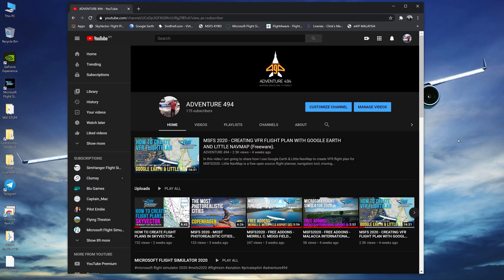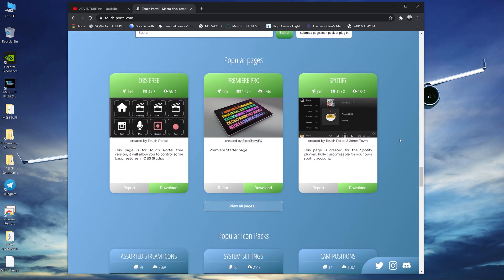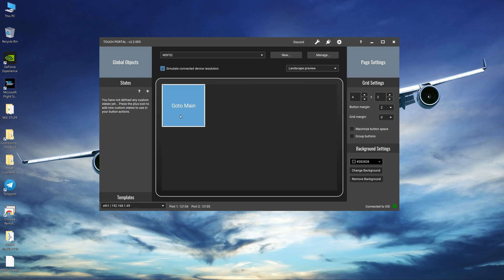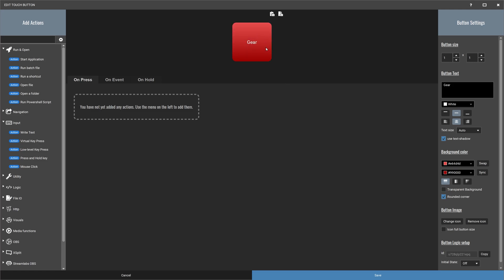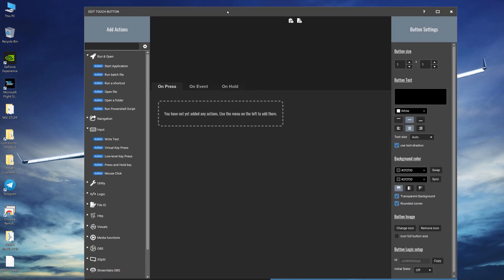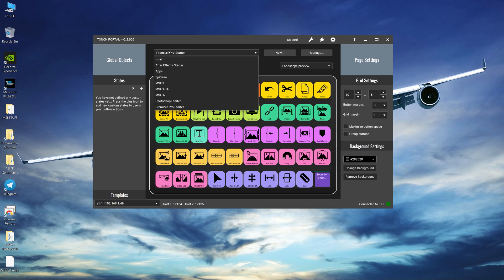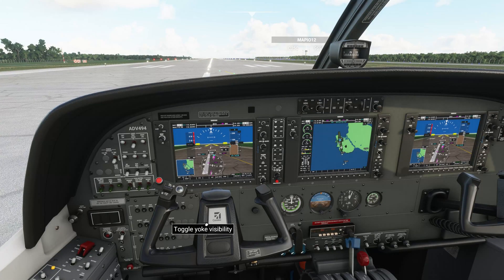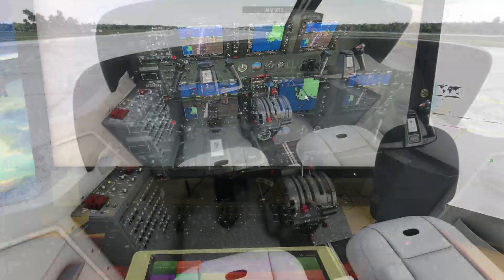MSFS2020 - CONTROL AVIONICS USING YOUR SMARTPHONE OR TABLET - Time To Ditch Your Keyboard!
In this video I am going to share how I use a freeware called Touch-Portal to replace your keyboard by creating key-bindings/buttons on your smartphone or a tablet. If you come up with something more interesting, do share.

Take control of windows with Touch Portal using specific windows actions such as locking your computer, running batch files, copy to clipboard and more. Mac functions. Take control of MacOs with Touch Portal using specific mac actions such as text-to-speech, running batch files and more.

➤ Help me out by buying me a LOVELY COFFEE, with this I'm able to show payware content and much more!

➤ My PC Specs:
• MSFS2020 Deluxe Premium
• AMD Ryzen 7 1700 Eight Core Processor
• 32GB DDR4 RAM
• NVIDIA GeForce GTX1080 Ti
• 500 GB 970 EVOPlus NVME SSD
• Windows 10 Home
• 32" 4K BENQ EW3270U Monitor